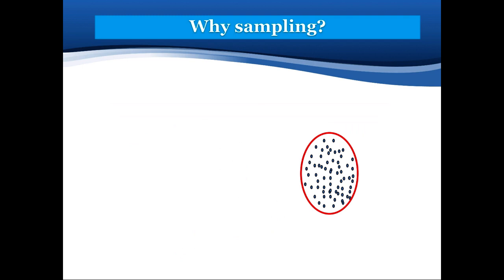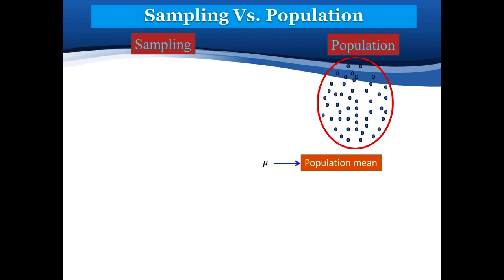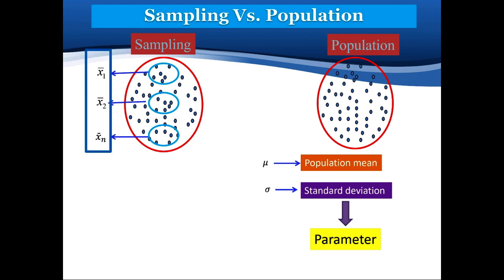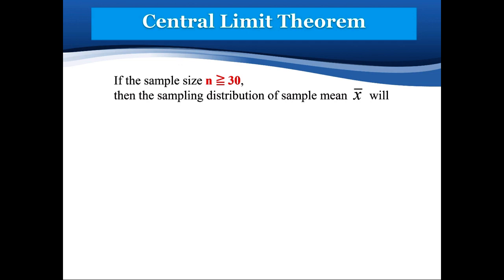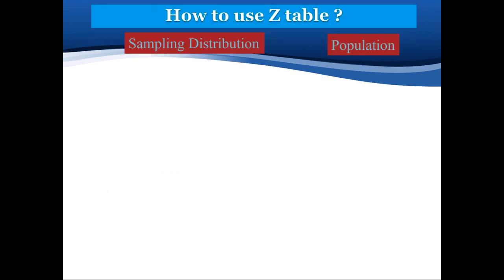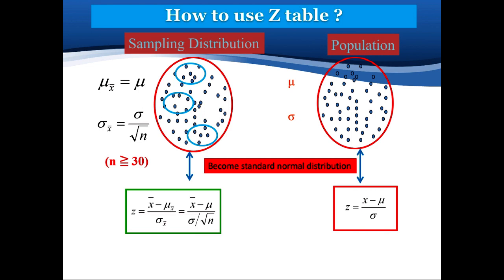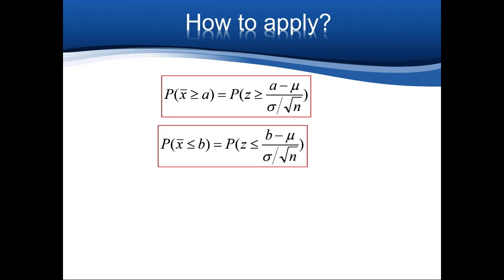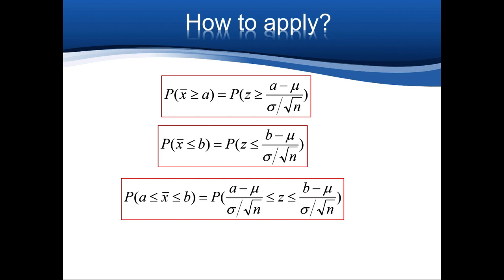Video Chapter 6 Part 1